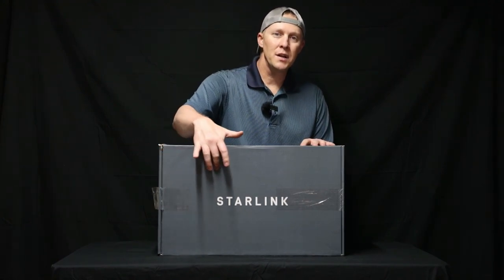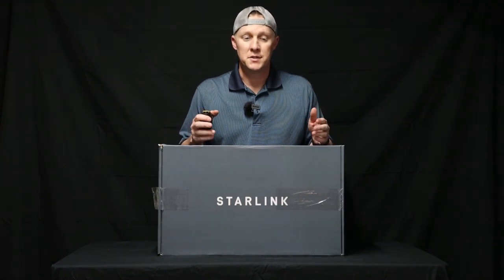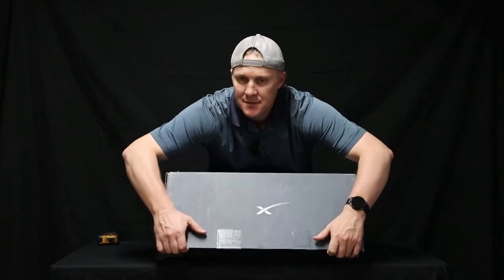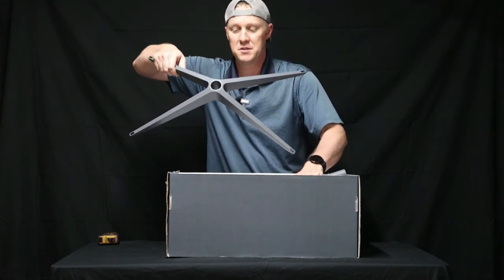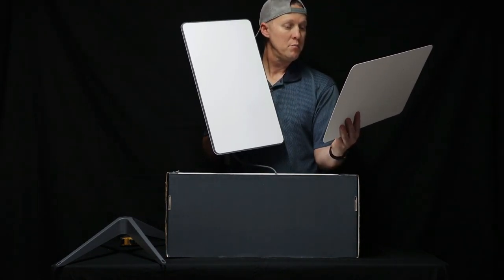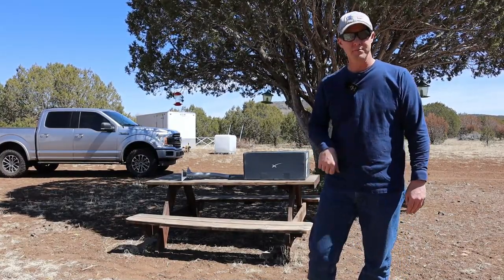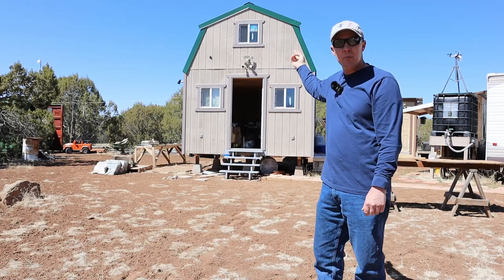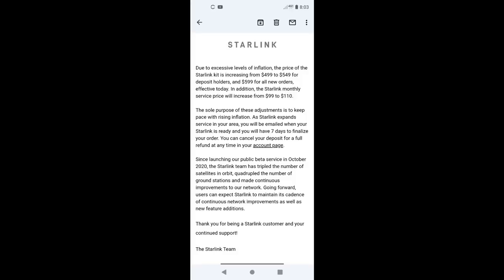Starlink Gen 2 Setup and Initial Opinion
A detailed unboxing, basic install and initial performance review.  Latest pricing update at the end of the video.

Less expensive mounting option

Wire Cable Clips

Free Amazon Kindle E-book:
Solar Power Demystified for beginners

Berkey Water Filtration System

Fantastic Vent Fan

Camera Gear:
GoPro Hero 5 Black
Rode Wireless GO II Microphones
GoPro Mic Adapter
GoPro and Mic Adapter Housing
Tripod for GoPro

Flowtron Bug Zapper

Quictent Shade Cloth

Green Health Peppermint Essential Oil

WeBoost Cell Phone Signal Booster
Replacement power supply

Kill A Watt Electricity Usage Monitor

Knife Sharpener